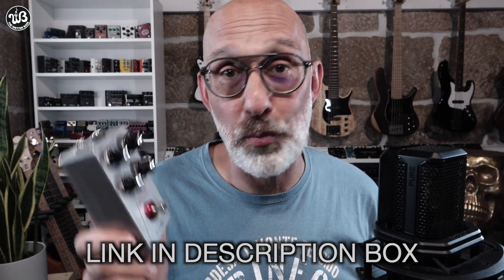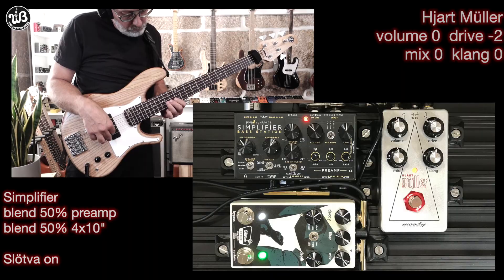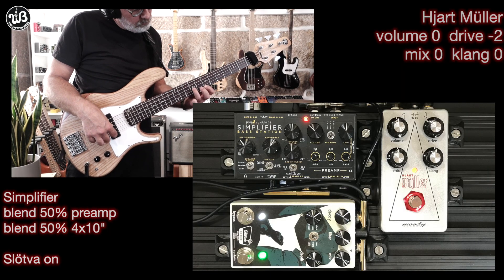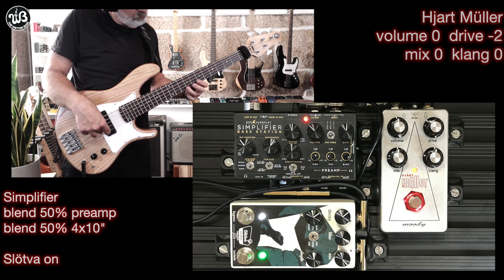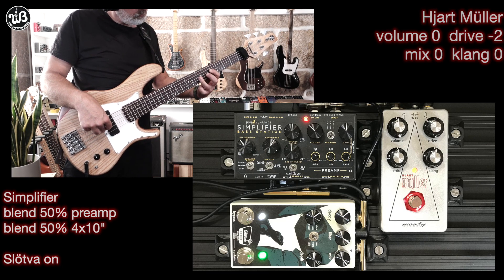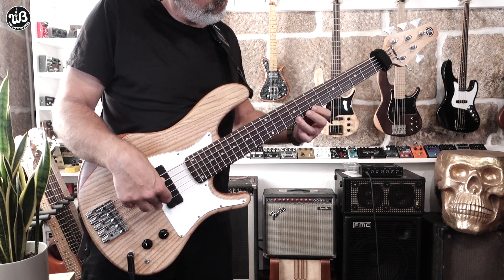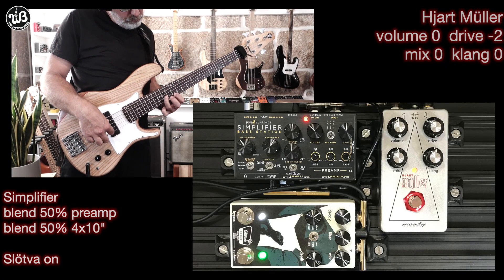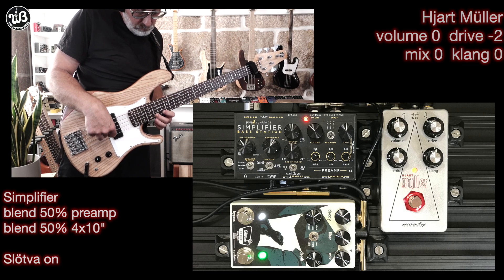More than overdrive! The moody sounds hjärt müller on BASS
Welcome back to the wetter bass!

2 saturation sounds in 1 pedal? CAN DO! And pretty darn well actually.

Signal chain:
. van Loo bass prototype medium scale 5 string bass
. hjärt müller Overdrive pedal
. DSM Humboldt Simplifier Bass Station, blend 50% modern 4x10" cab sim and 50% preamp